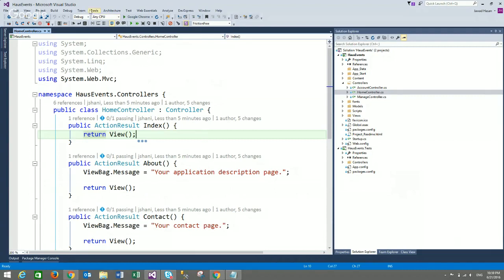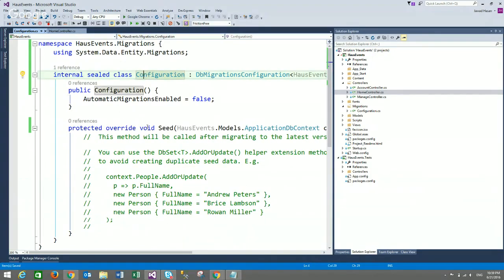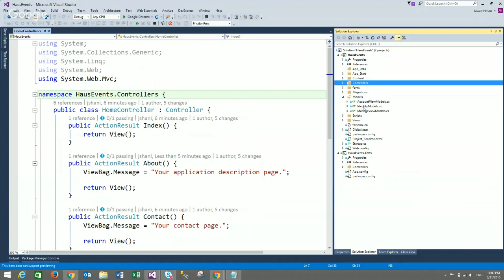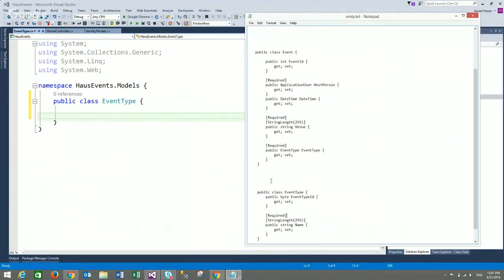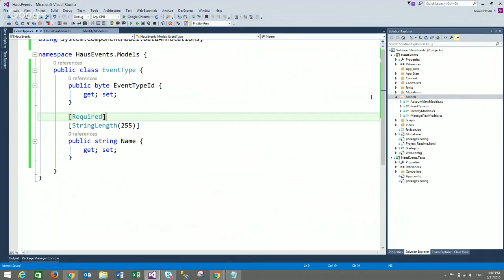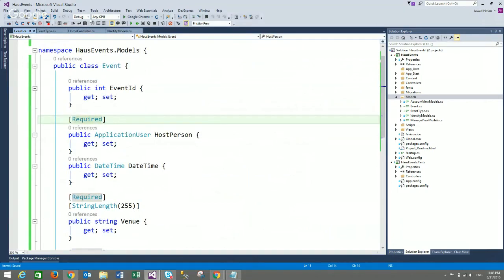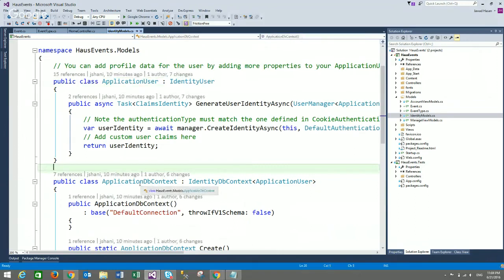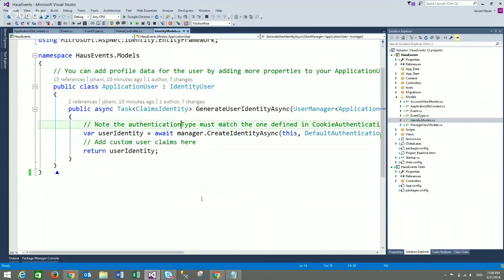ASP.NET MVC - EnableMigrations - Video 3